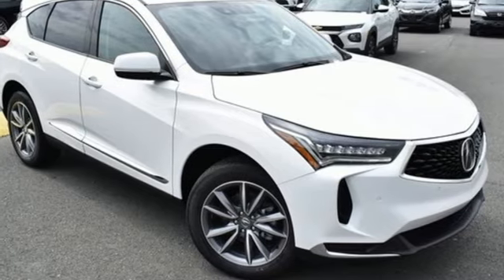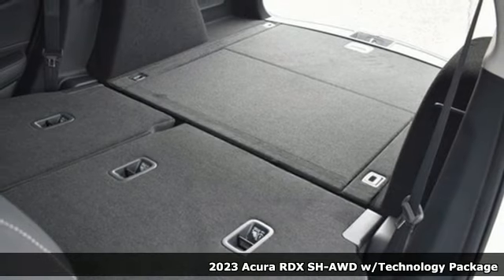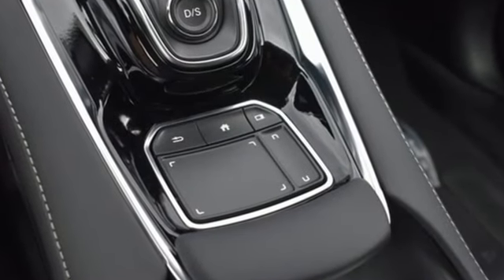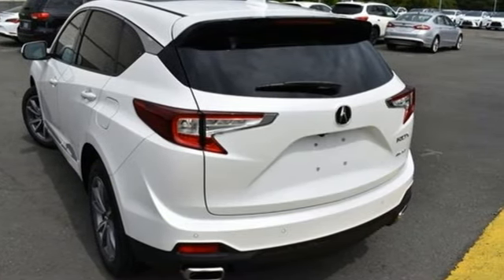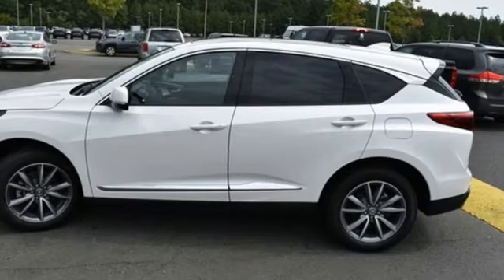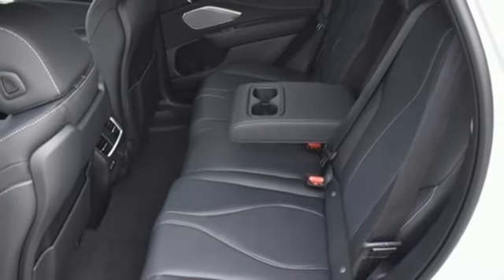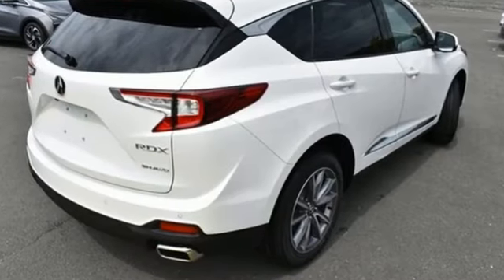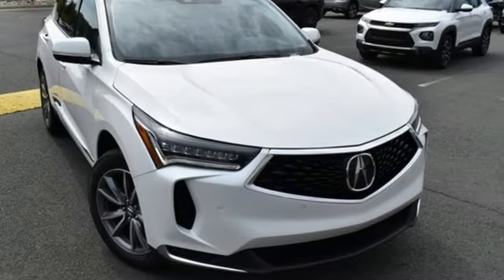New 2023 Acura RDX Falls Church VA Acura Washington-DC, DC PL021427 - SOLD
Year: 2023
Make: Acura
Model: RDX
Trim: Technology Package
Engine: 2.0L 16V DOHC
Transmission: 10-Speed Automatic
Color: White
Interior: Ebony
Stock #: PL021427
VIN: 5J8TC2H54PL021427
Platinum White Pearl with leather trimmed ebony sport seats, heated front seats, 2.0T power, SH-AWD, technology package, navigation, panoramic power moon roof, satellite radio, and much more. brRecent Arrival! 21/27 City/Highway MPGbrbrbrWe make every effort to provide accurate information but please verify options and price with management before purchasing. All vehicles are subject to prior sale. All financing is subject to approved credit. Dealer installed options are additional. Stock photo colors, options and trim levels may vary. Not responsible for typographical errors. Published prices subject to change without notice to correct errors and omissions or in the event of inventory fluctuations. Vehicle offers/prices & internet price quotes valid for 48 hours from initial posting date, subject to change by dealer/manufacturer without notice. Vehicles may be in transit to dealer. Vehicle photos may not match exact vehicle. Please call to confirm availability status. All prices exclude taxes, title, license, and dealer processing fee of $989.00. Government 5-Star Safety Ratings are part of the National Highway Traffic Safety Administration's (NHTSA's) New Car Assessment Program. For additional information on the 5-Star Safety Ratings program, please Based on model year EPA mileage ratings. Use for comparison purposes only. Your mileage will vary depending on driving conditions, how you drive and maintain your vehicle, battery pack age/condition, and other factors. World's Largest Acura Dealer based on 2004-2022 AHM New Acura Volume Sales."